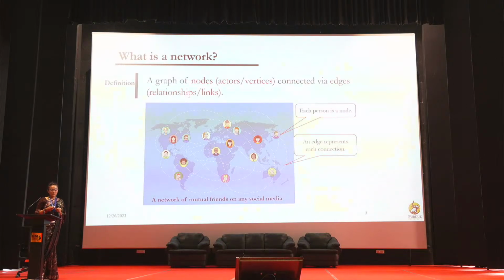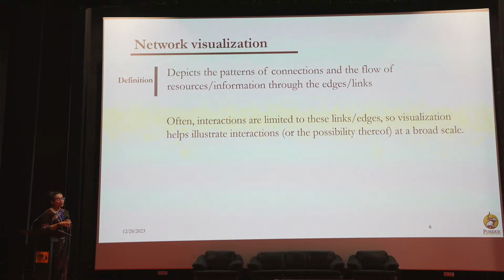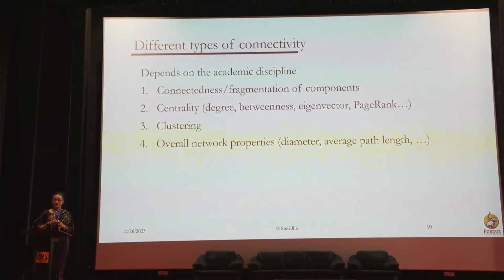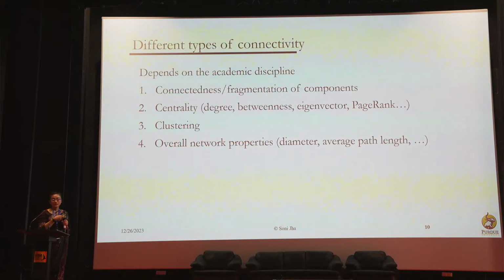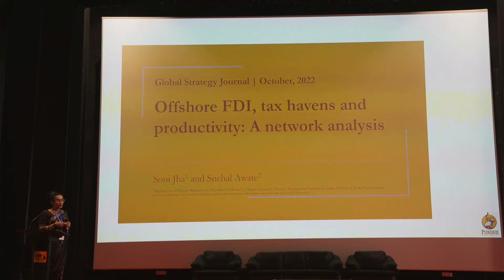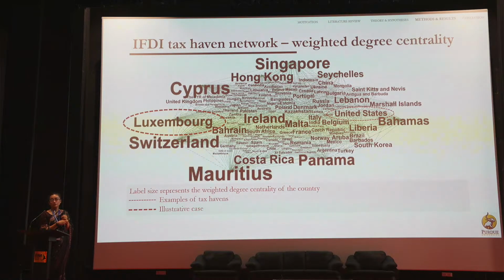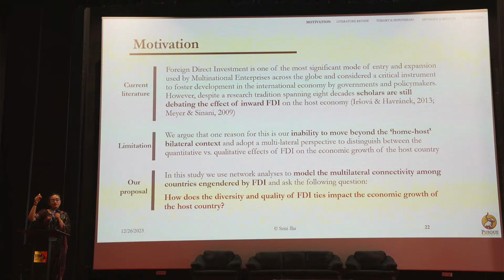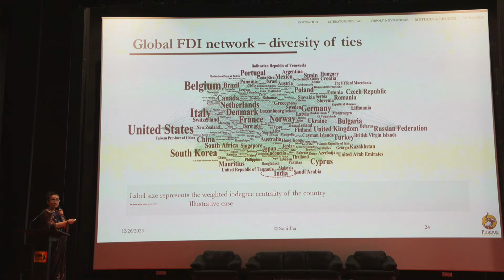ISDSI 2023 || Doctoral Workshop 3: Social Network analysis